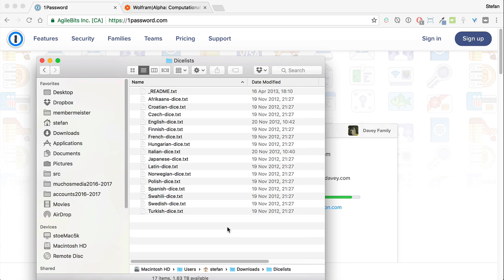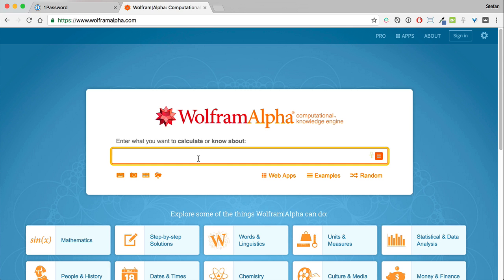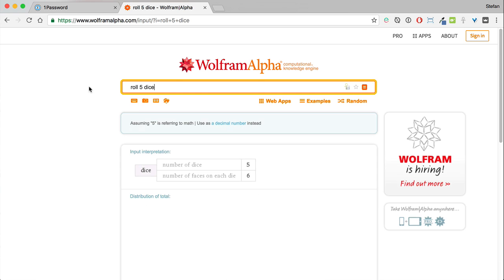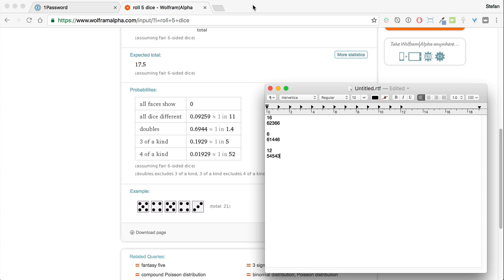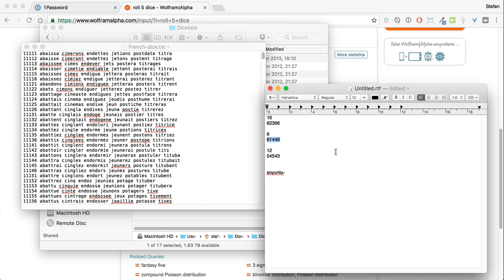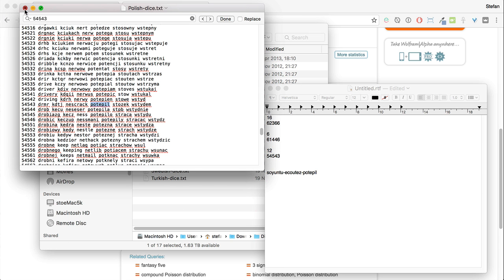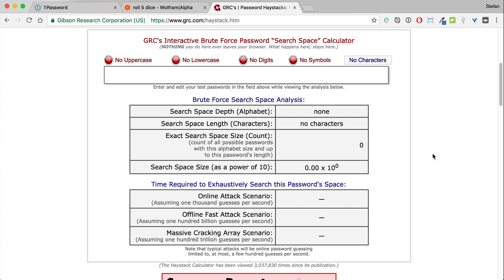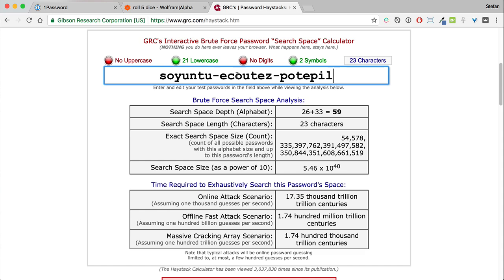Choosing a secure master password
Our 8 minute guide on how to create a secure, memorable master password using a dice list.